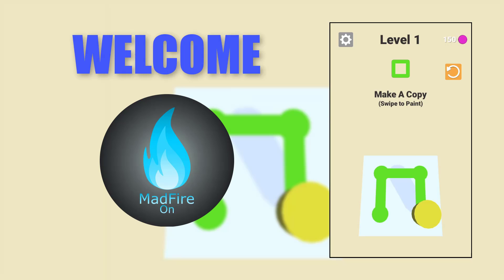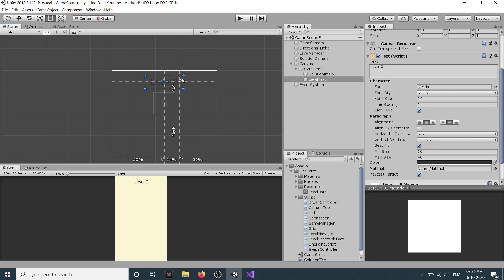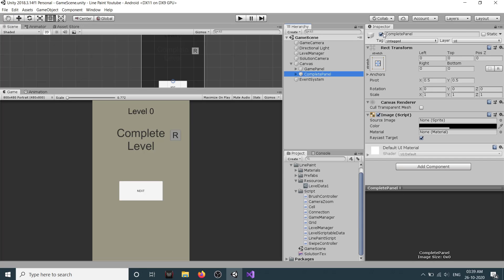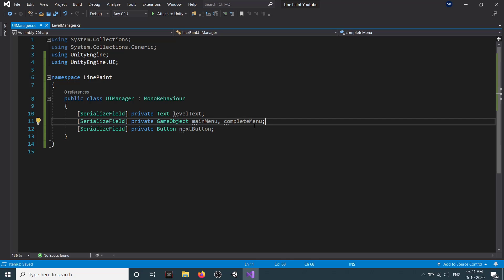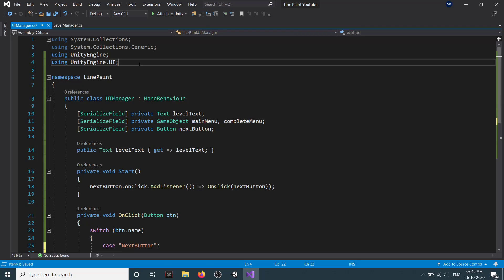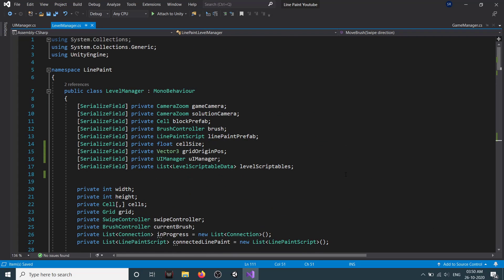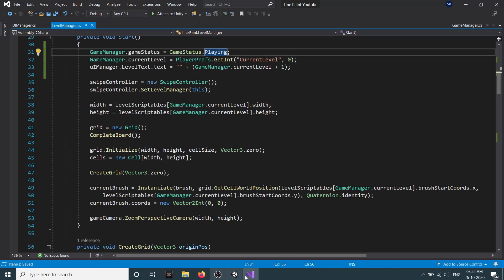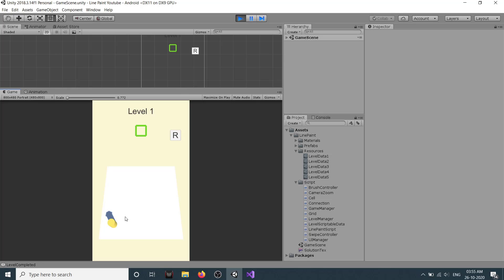Line Paint Part 9 - GameUI & Finish | Unity Puzzle Game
Line Paint is a puzzle game made in Unity Engine. Its a 3D colourful puzzle game where the player has to swipe to move the pencil and
make the pattern.
In this series, we will learn to create a 3D game in Unity Engine. By end of the series, you will have a complete game which you can publish
on PlayStore and AppStore.
Learning Topics:-
- 8 Directional Swipe Detector
- Grid Creation
- Level System
- Building Level from LevelData
- UI System
- Core gameplay logic